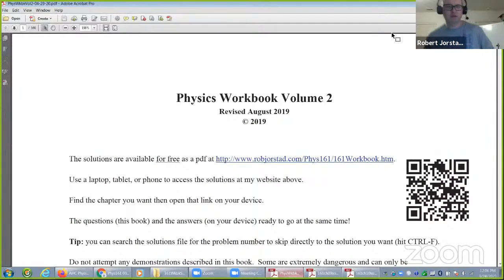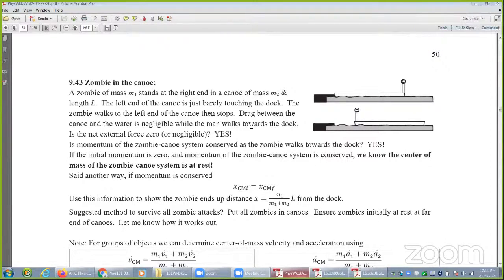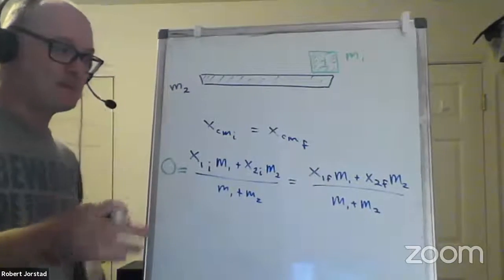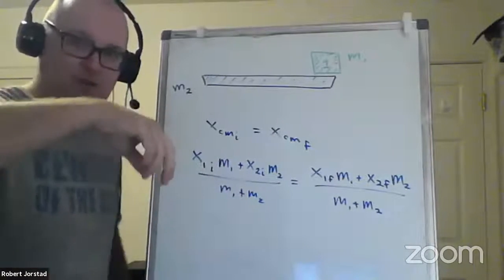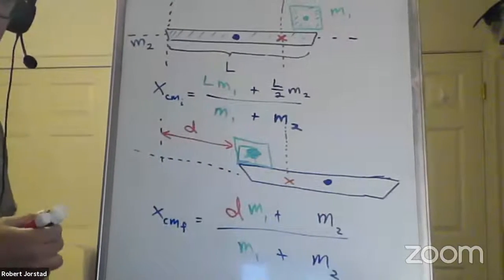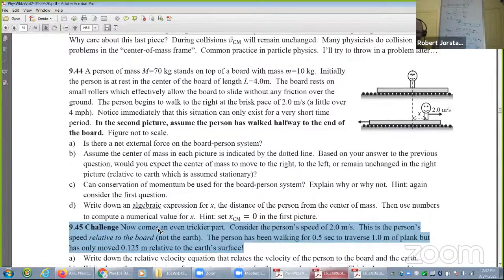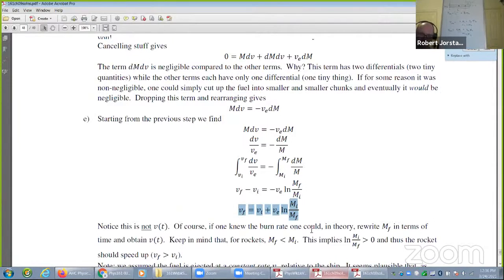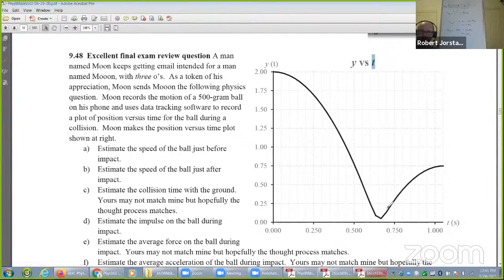Phys161 03/24/21 - COM of systems (i.e. Zombie in a canoe, rocket science, etc)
Finishing up details from Chapter 9